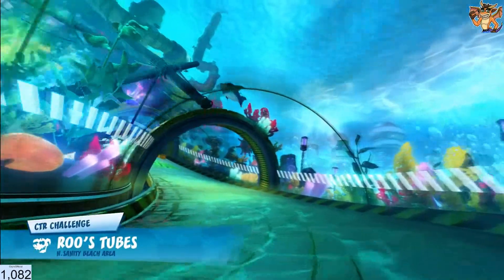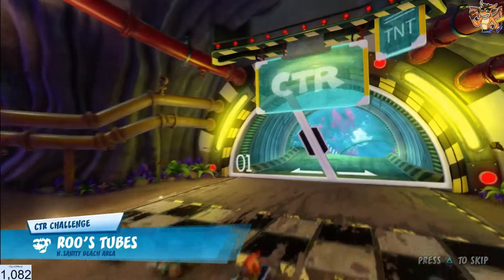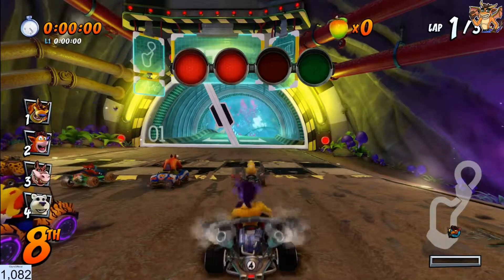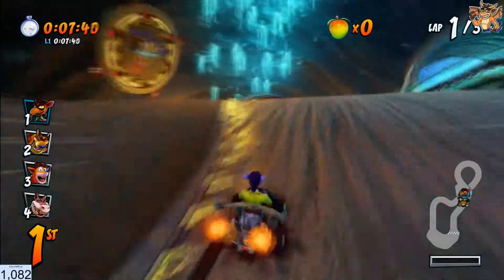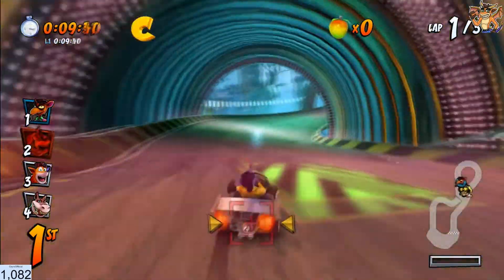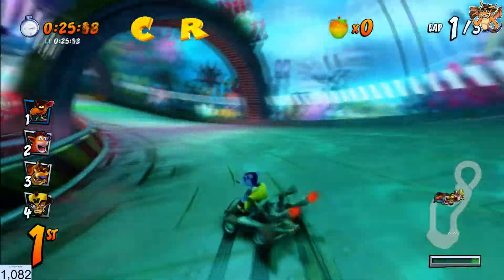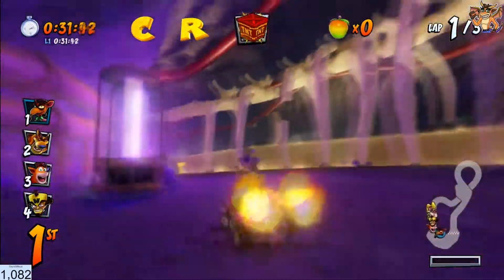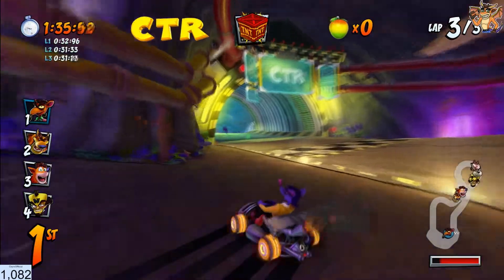Crash Team Racing Nitro Fueled - Roo's Tubes CTR Challenge Token Locations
Guide for Crash Team Racing Nitro Fueled Roo's Tubes CTR Challenge Letter Locations (CTR Token Walkthrough).

When you sub AND your subs are public, you will see a sub notification.

PSN- CryroOfficial_YT
Xbox Gamertag- CryroOfficial